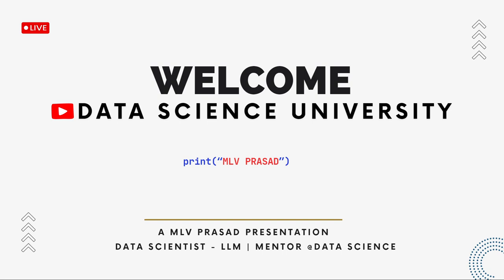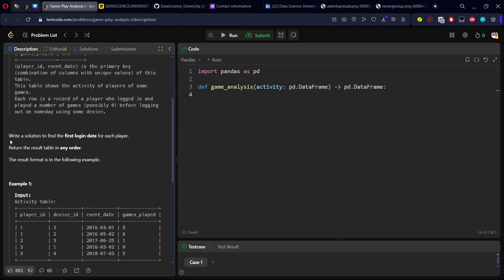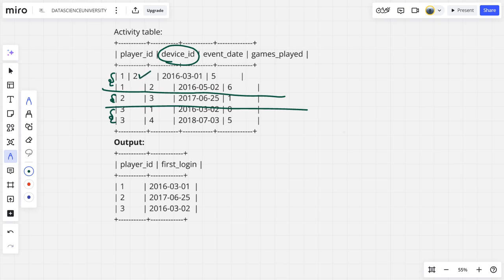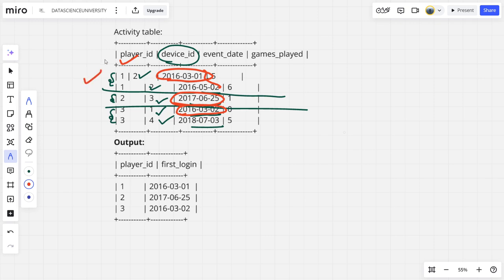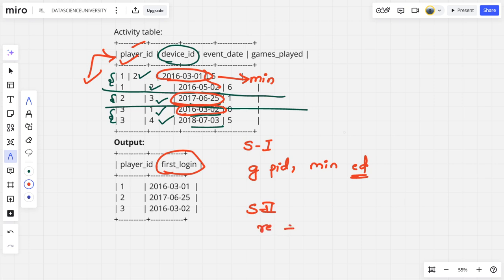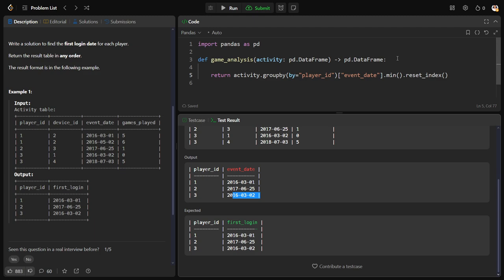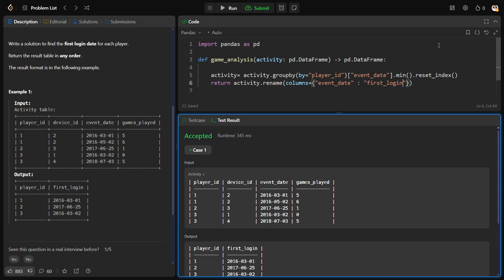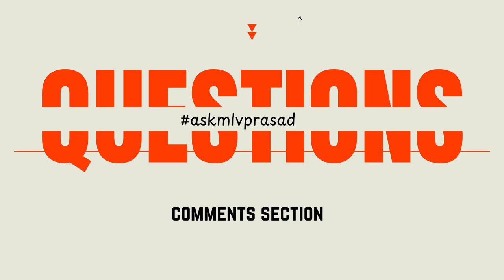MLV Prasad - LeetCode Pandas [ Easy ] | 511 | " Game Play Analysis I"